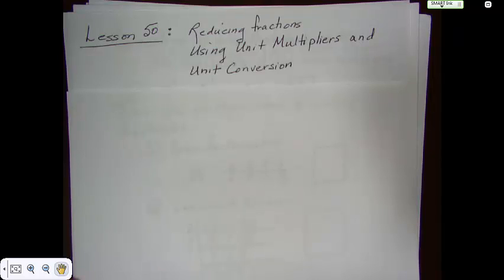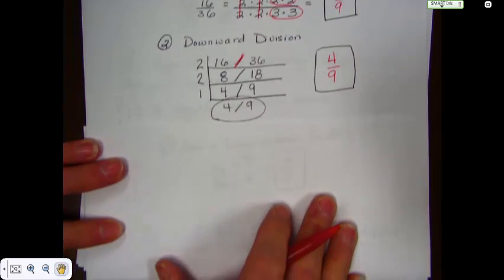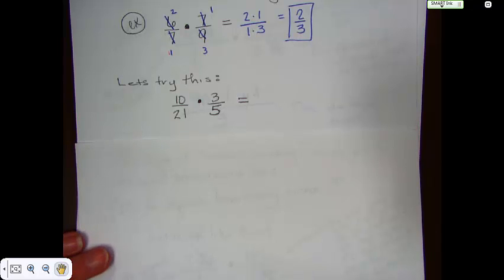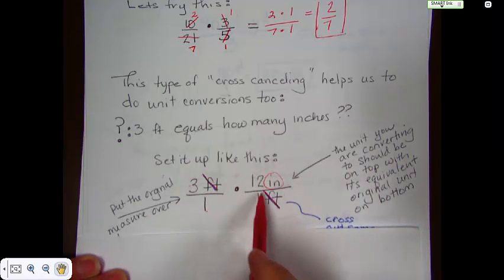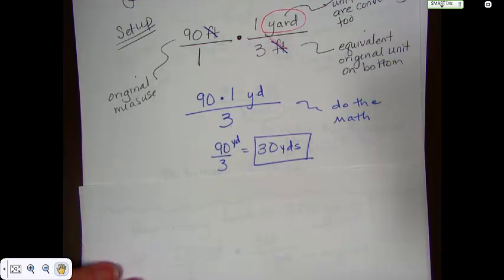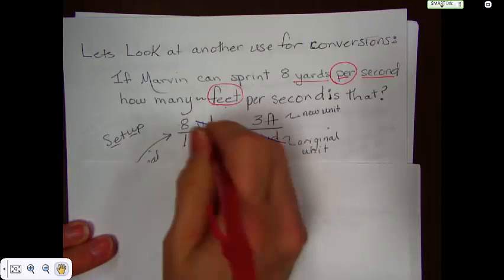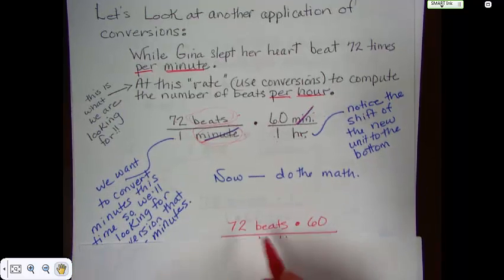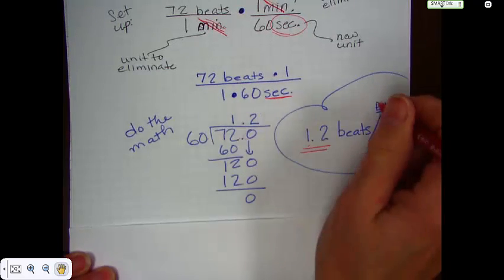Saxon Math Course 2 Lesson 50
Reducing Fractions, Using Unit Multipliers and Unit Conversions